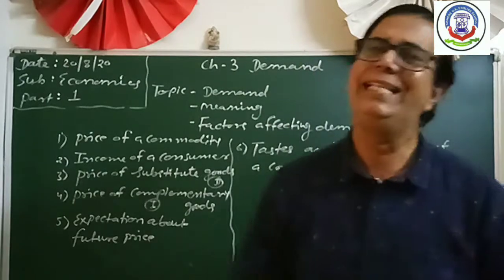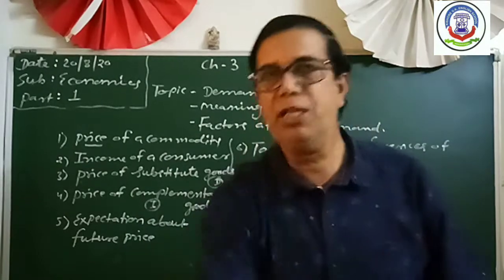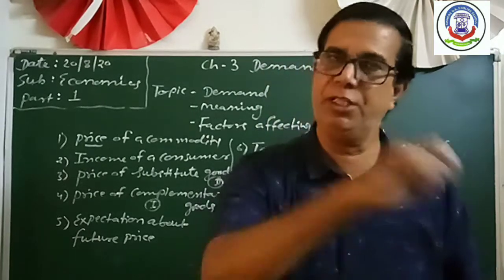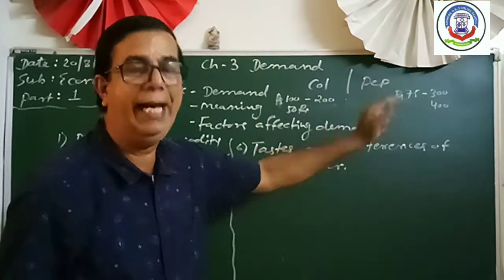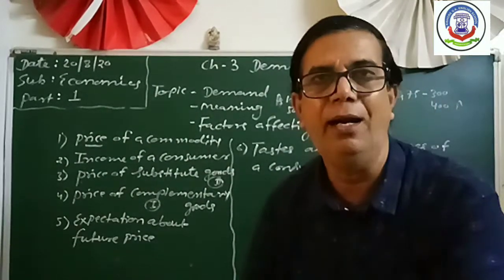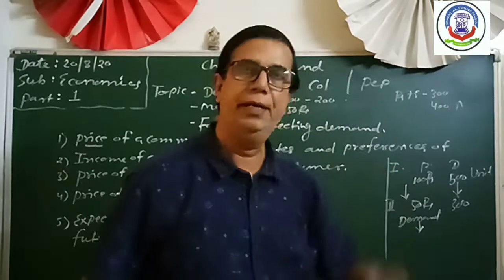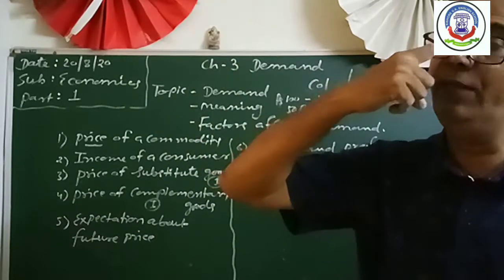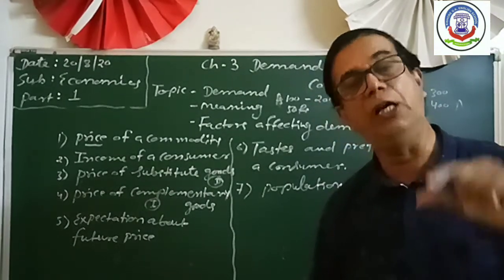12TH SEPT 2020, STD 11TH ECO -CHAP-3 DEMAND PART 1